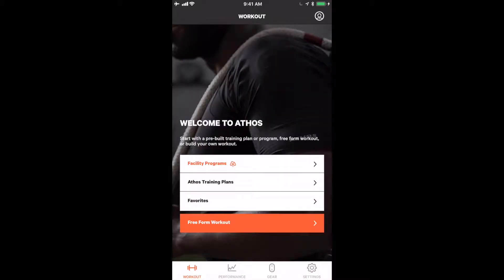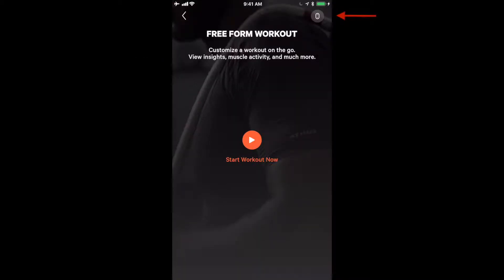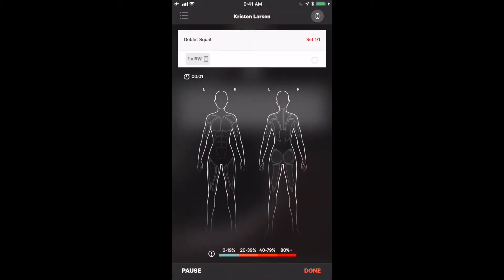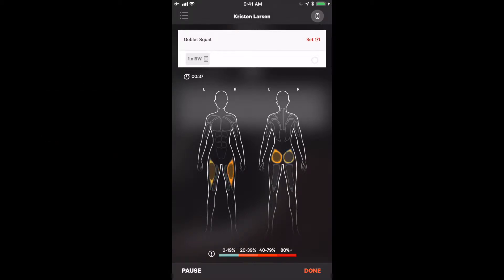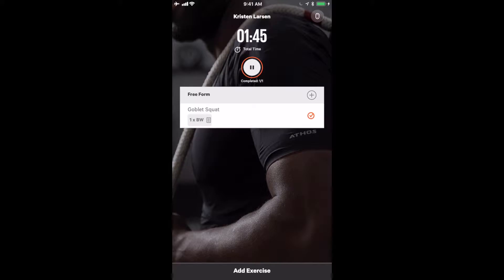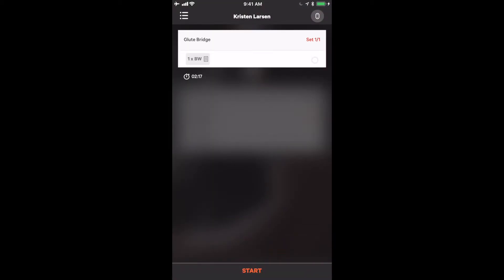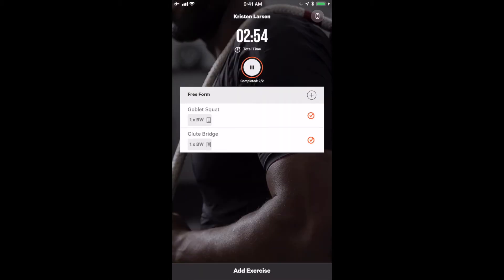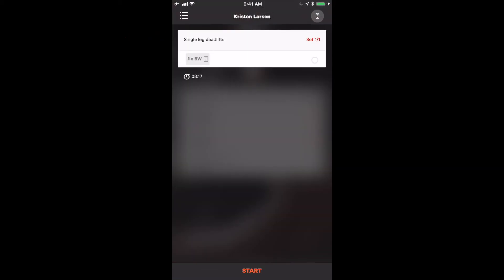How to Create a New Workout with Athos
This video takes a look at how owners of Athos apparel can use the iPhone app to create a customized workout and program customizable exercises.

Athos is a sports performance wearable technology company located in San Francisco, CA. We provide smart athletic compression apparel that measures individual muscle activation during training with EMG technology. This allows coaches and athletes to track muscle activation and training load in order to more safely and effectively program training or rehabilitation programs.

If you would like to learn more about Athos, please visit our